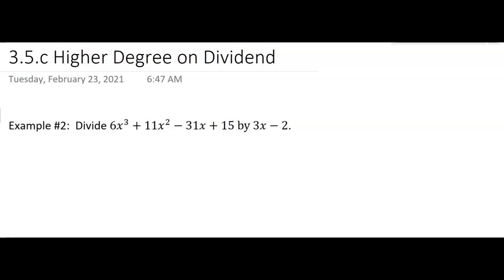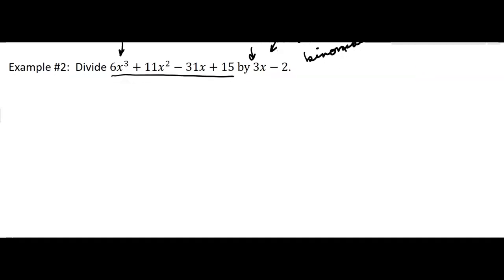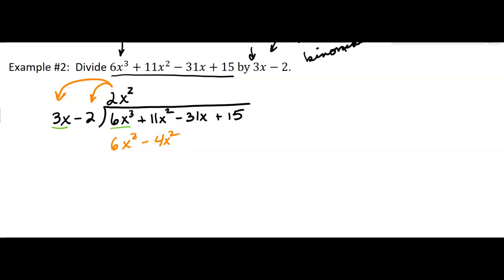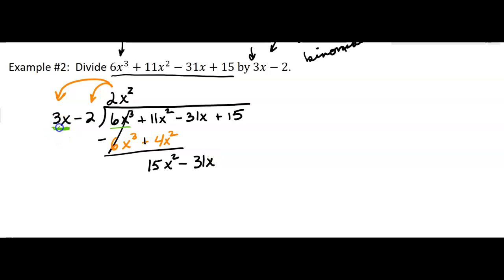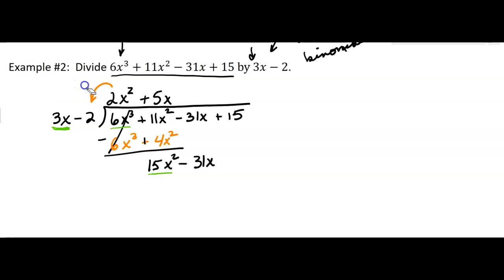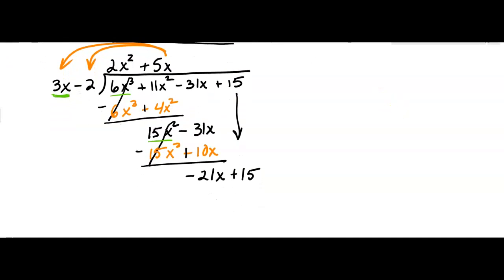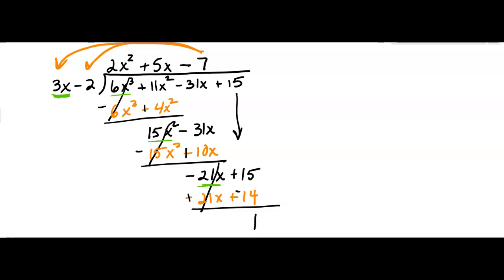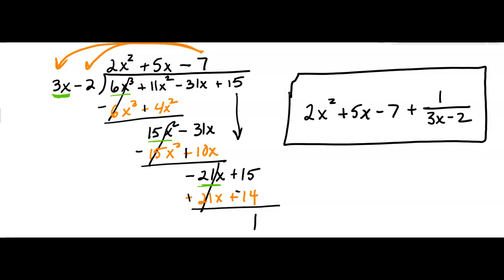3.5.c Higher Degree on Dividend